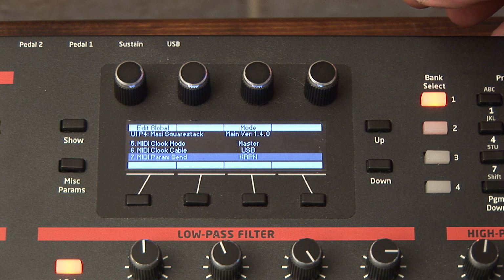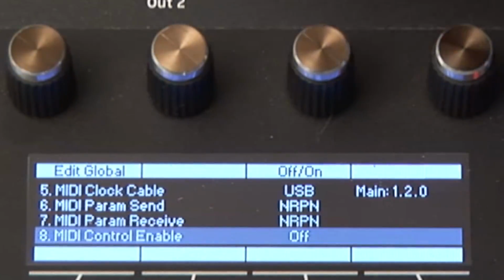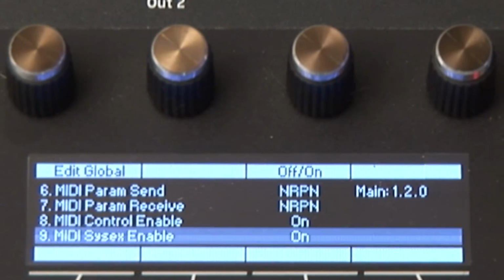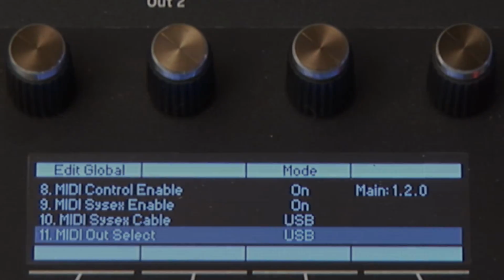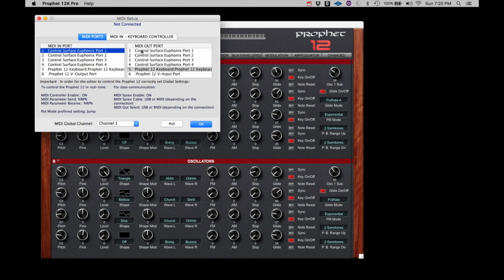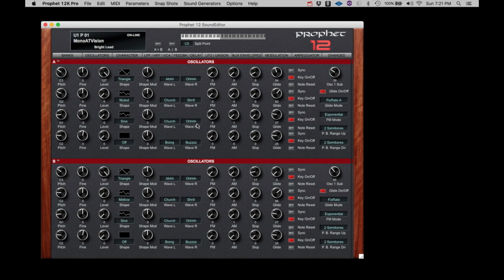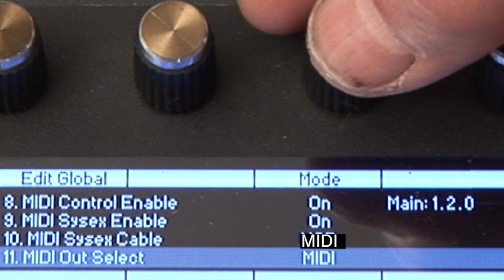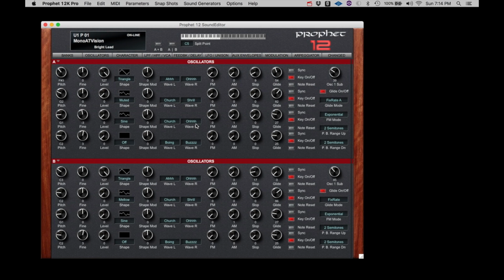DSI Prophet 12 Global Settings and MIDI Setup for Soundtower Editor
Steps necessary to make the DSI Prophet 12 talk to Soundtower Sound Editor.
1. Set correctly the Global Parameters on the Prophet 12 itself.
2. Proper MIDI settings in the Editor.